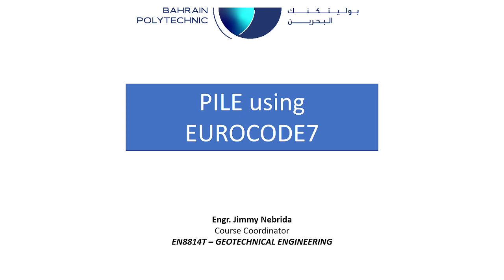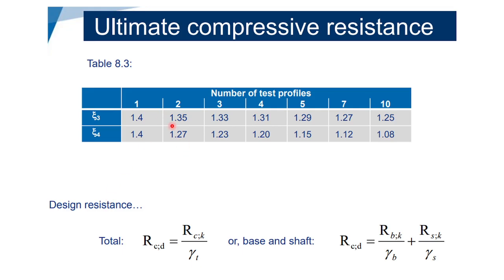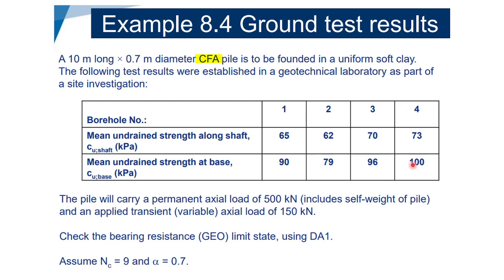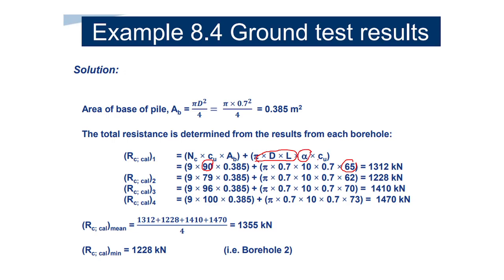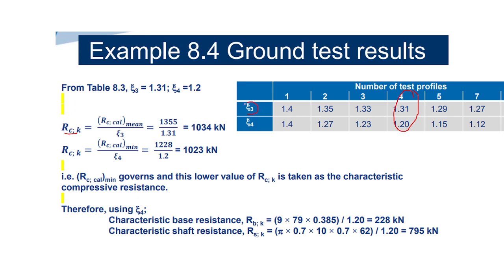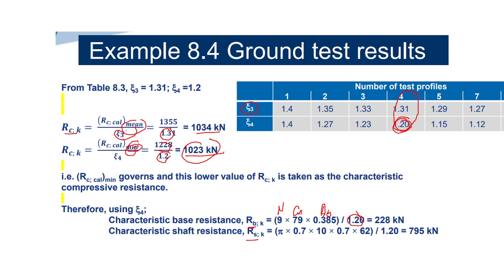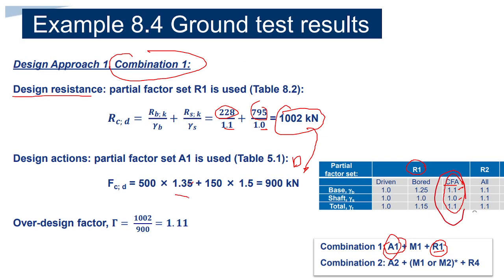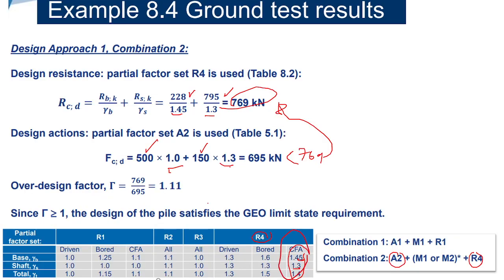PILE ANALYSIS USING EUROCODE7